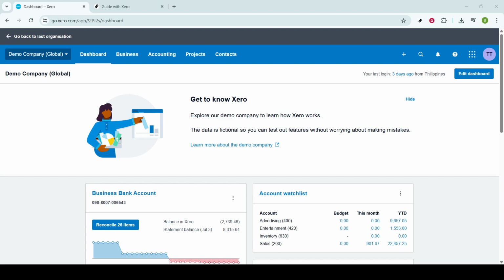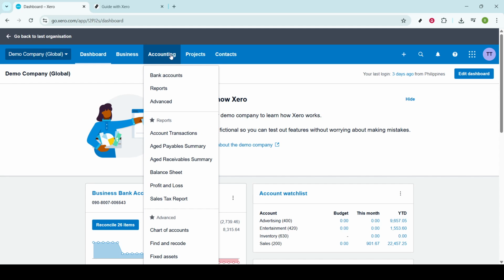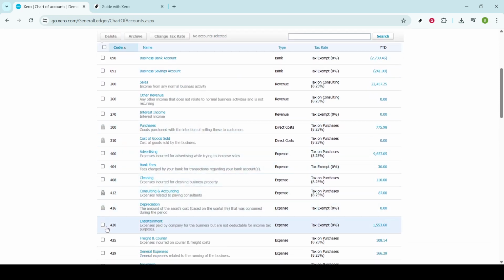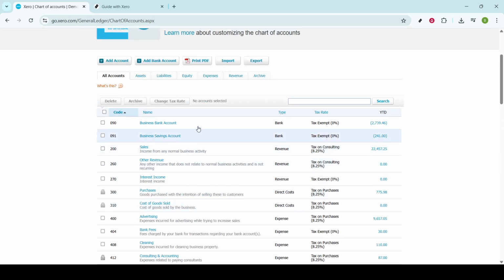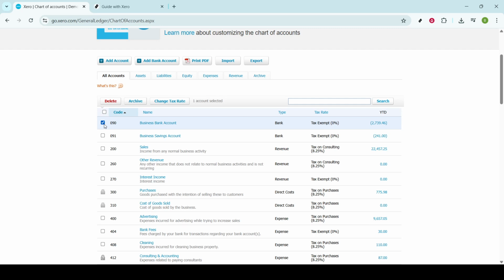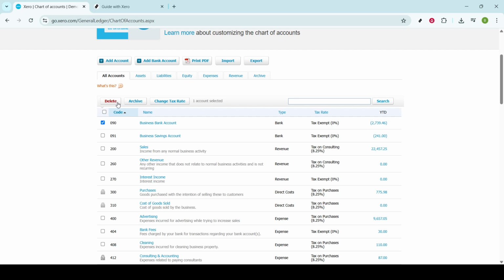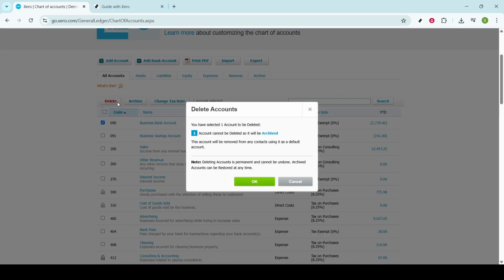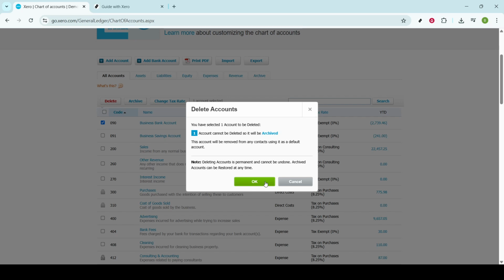How to Delete a Bank Account in Xero [2026 Full Guide]